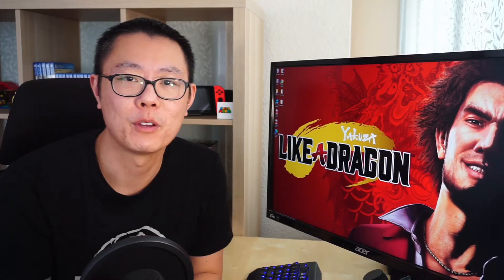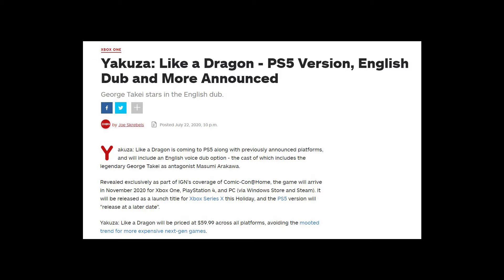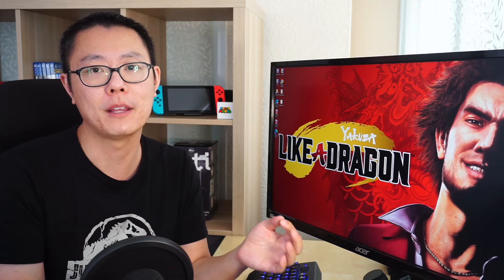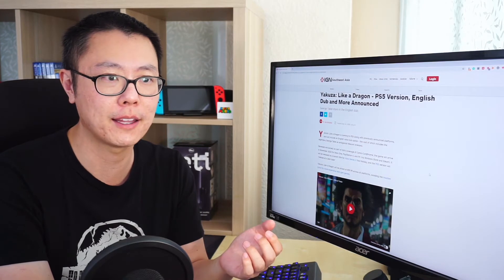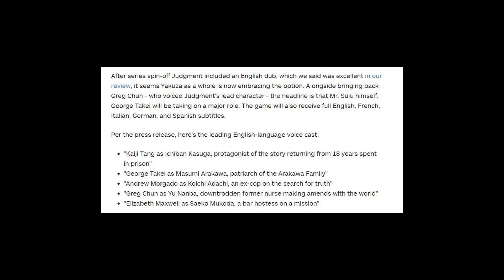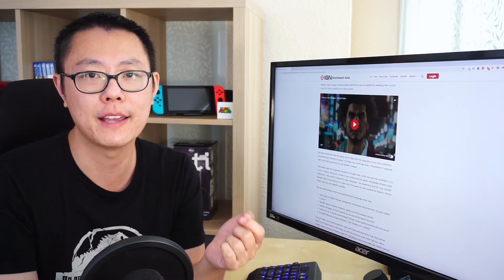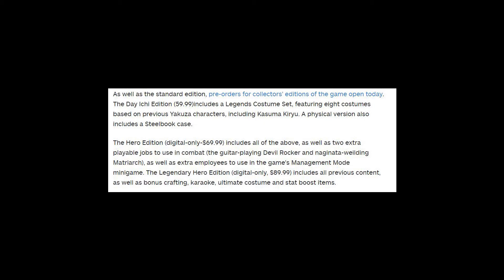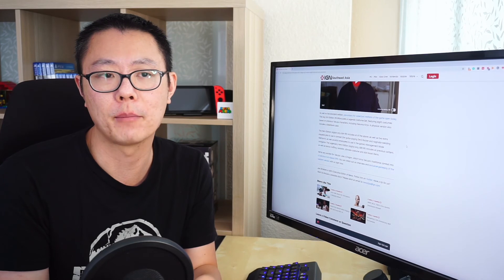Yakuza Like a Dragon PS5 version ANNOUNCED! Rejoice Yakuza Fans! Details, English Dub, Editions.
It's a little late - we had some technical issues with this one, but Yakuza fans are patient fans right? Yakuza Like a Dragon will be released (finally) for the PS5, but Xbox Series X looks to have an exclusive period at launch. The PS4 version will be available at the same time as the XSX and the PS5 version will appear later. There's also an upgrade path for the PS4 to PS5, but whether that's free remains to be free.